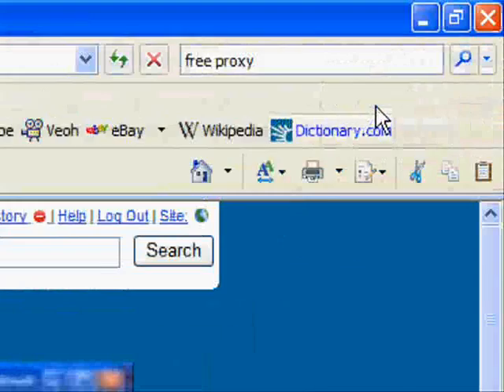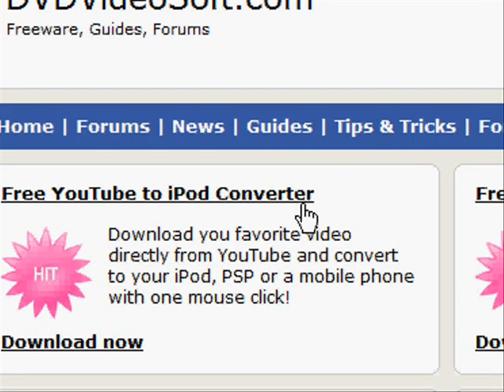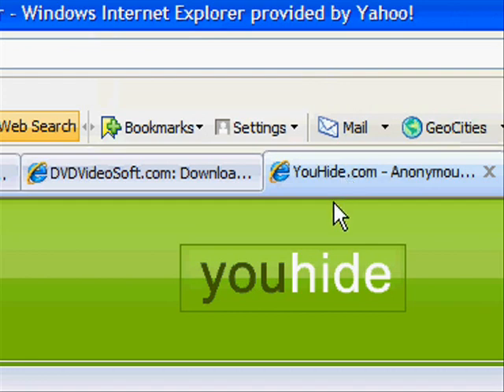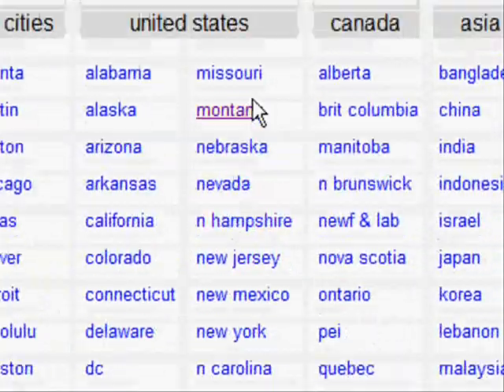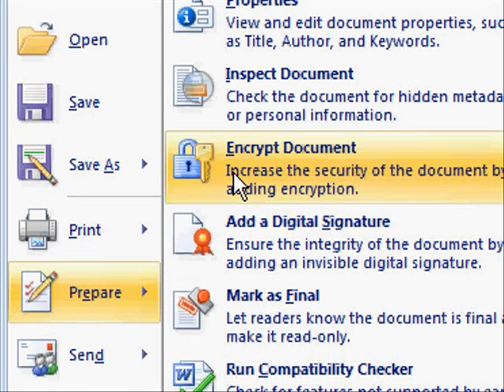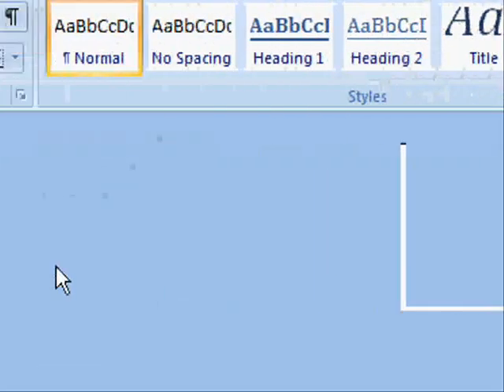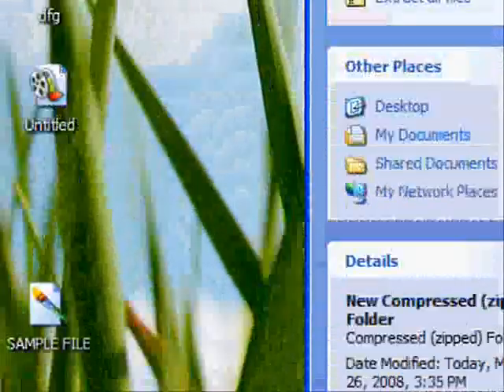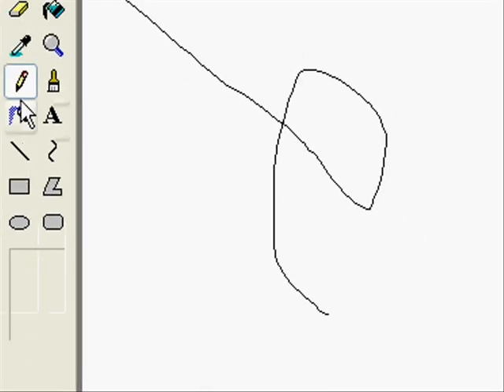Video Responses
A video answering questions that I have gotten over time.